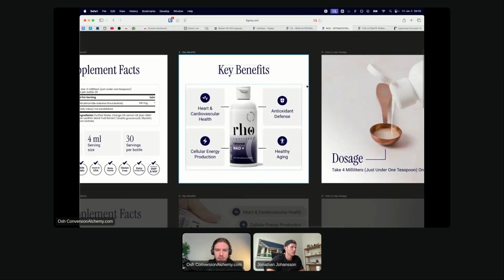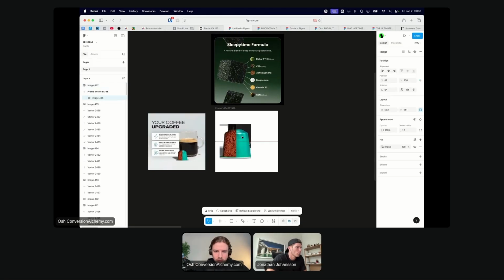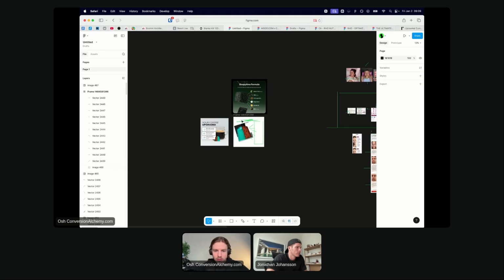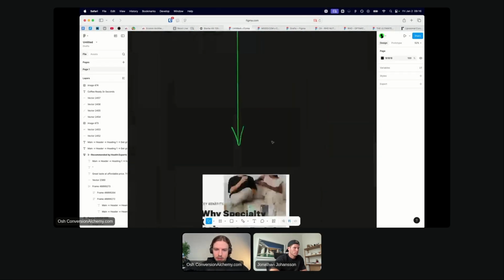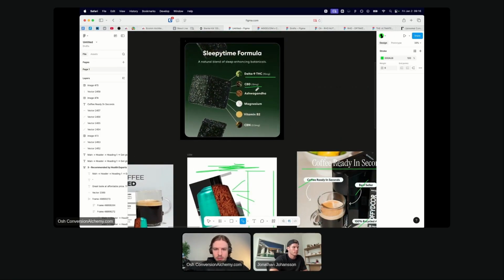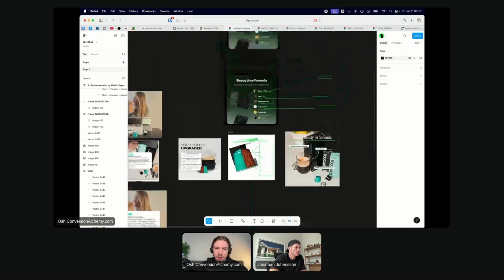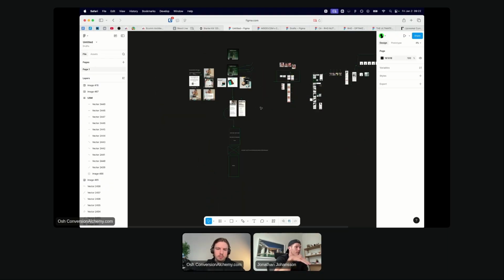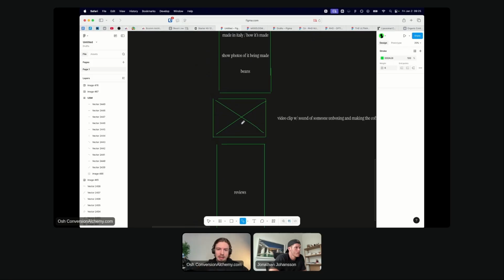How To Convert 3-5x Better With Your Landing Page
Join the next LIVE Q&A w/ Osh to get your brand audited